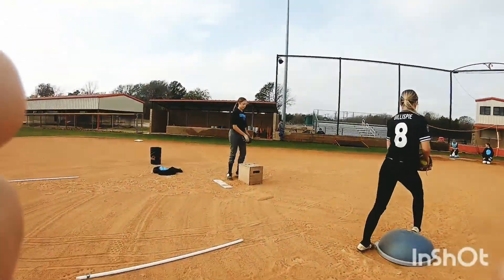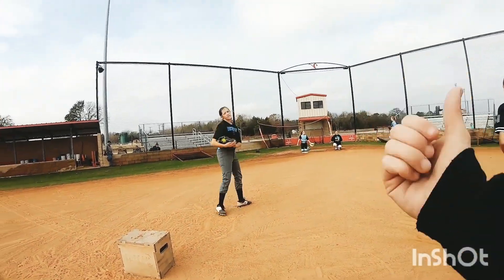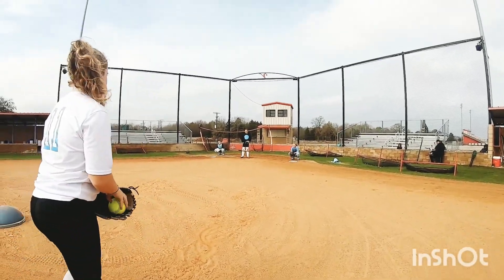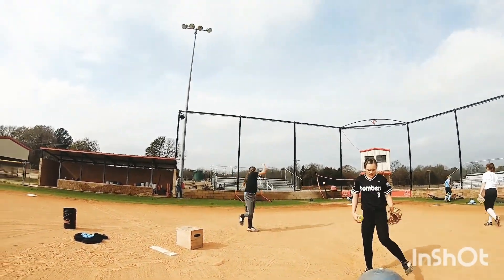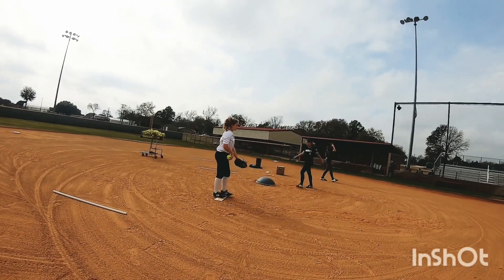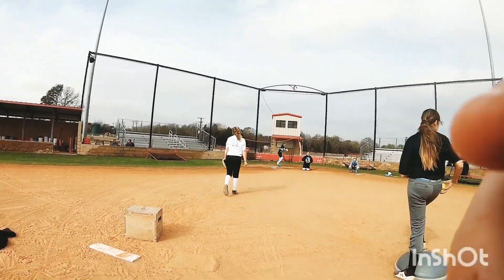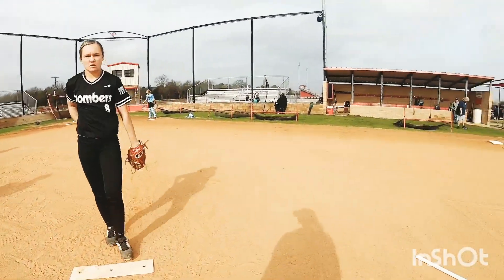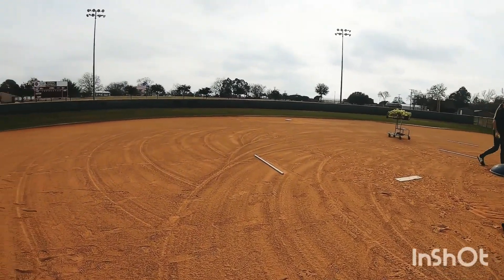Fastpitch Pitching Drills for Power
DEPTH TO PITCH
Bosu Drive
RL BROAD JUMP TO PITCH

SPRING- DRIVE